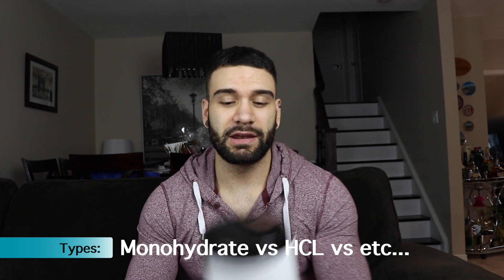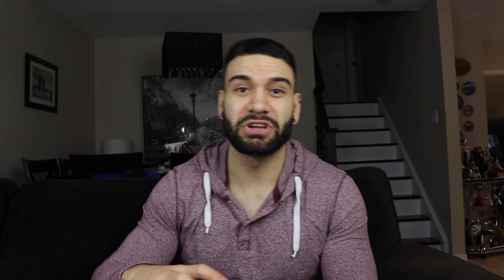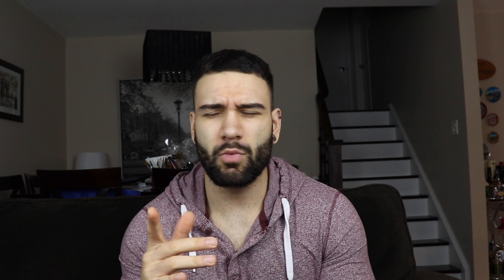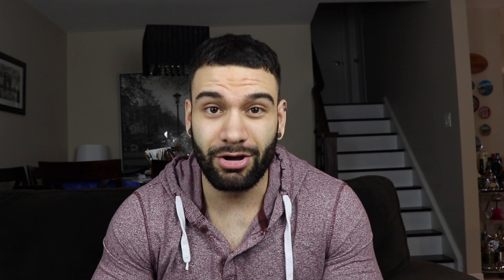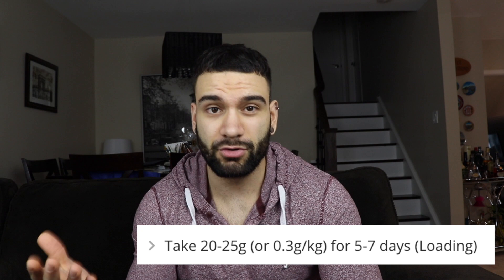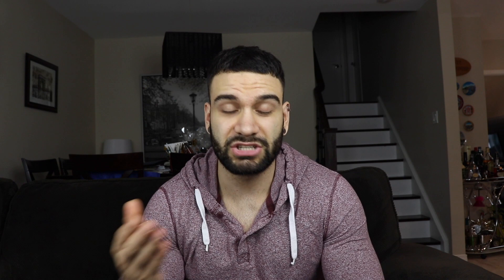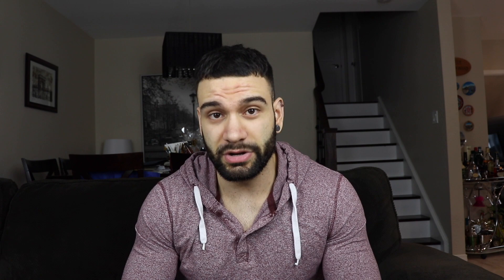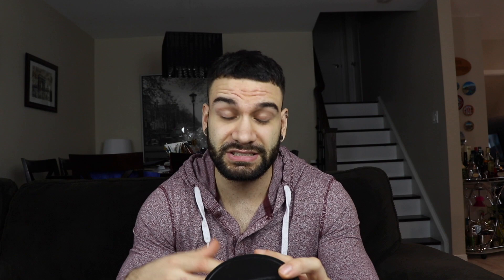How To Use Creatine Powder (THE TRUTH)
THE MODERN PHYSIQUE HUB 🚀
[FREE] THE 1% PHYSIQUE BLUEPRINT 📲

(Free tools & training & optimize your workouts, nutrition, tracking & more)
[FREE] OPTIMIZED TRAINING CHECKLISTS

🔥Level Up Your Fitness
📈More Info & Content
📱My Top Products & Recommendations:
Top Books I Recommend
Cannon SL2
Shotgun Mic
Protein Powder
Scale I Use
Want to lose 15-30 lbs in 12 weeks, get lean, boost energy and gain confidence?

Ready to work with our elite coaching company Beyond The Iron to help you lose fat, build muscle, increase confidence, energy and sustain it forever ? Book your free consultation with us here:

Ready To Lose Fat ?
My Programs:
Coaching:

Equipment I Use:

Body Analzyer 1 Scale
Belt I own
Air Jordan Gym Bag I Wear
My Earphones

Supplements I Use:

Creatine I Use
Pre Workout I Use
Protein I Use
BCAA’s I use

Tech I Use For My Videos:

Iphone XS Max
Lavalier Mic

My Top 3 Books:

Power Of Now
Think & Grow Rich
Outwitting The Devil
 WHATS GOOD YOUTUBE ?! It’s your boy Jon Mango, back with another fitness & nutrition informative video here. In this video, I’m covering the ins and outs of how to use creatine powder. Keep in mind that creatine is a nutrition/performance supplement that is intended to help with muscle and strength gain. Consult with your family doctor/physician before taking an y supplements. The information in this video is just advice and is not intended as a prescription. Follow at your own risk.

Using creatine properly and uncovering certain myths that surround its use is the point of this video. Cheers!